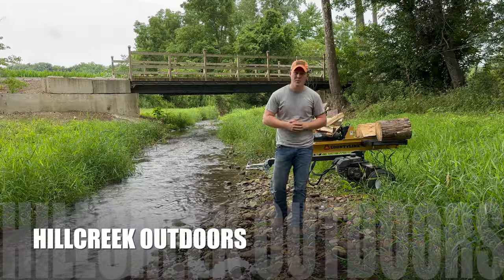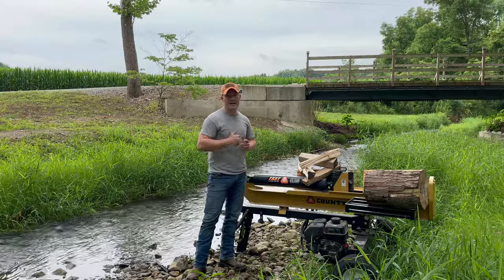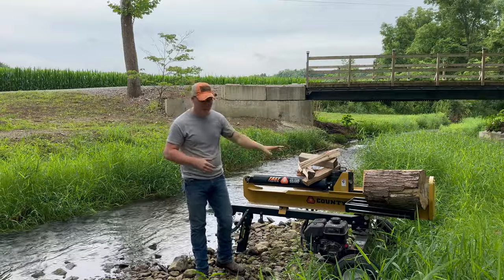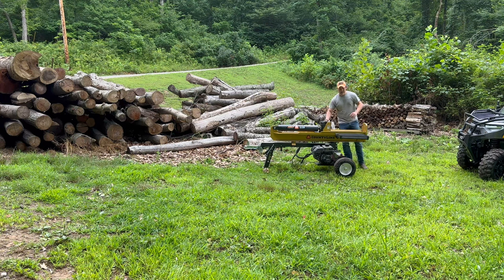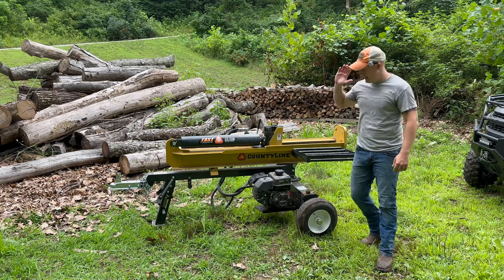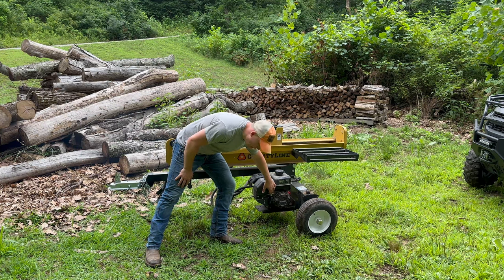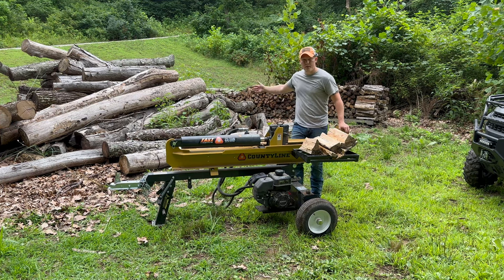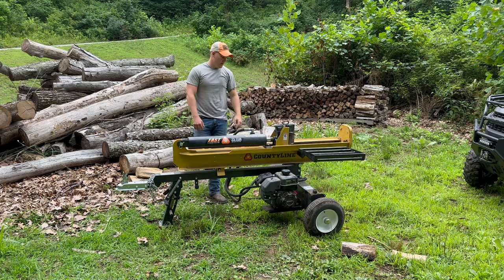Log Splitter Long Term Review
Watch this long term review on the country line log splitter. You will be impressed with how it performs.

- Pallet Forks
- Tractor Steering Wheel Knob
- Seat bypass
- John Deere Robs Lights
- STIHL Rapid Super Chainsaw Chain 20" Bar .325 pitch .063 gauge

- 3M WorkTunes Connect Hearing Protector with Bluetooth Technology

- Micro Phone

Hillcreek Outdoors
Lancaster, Ohio